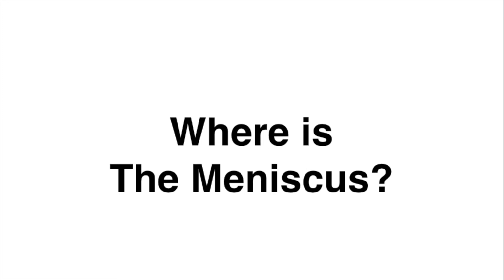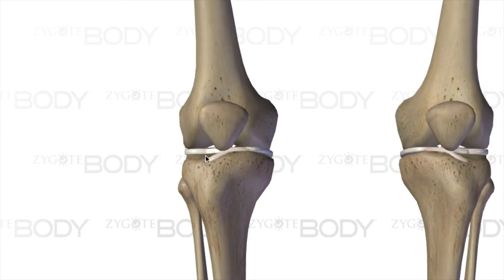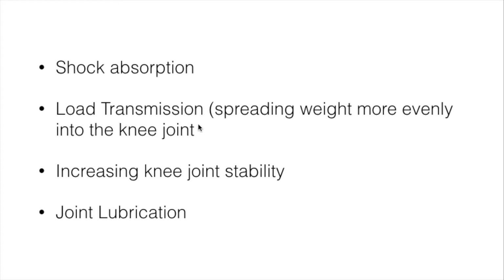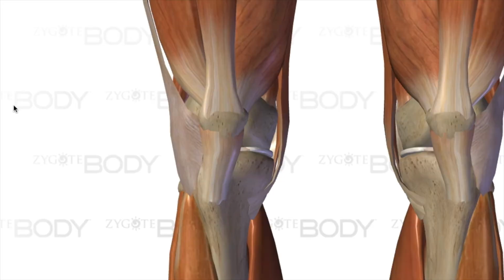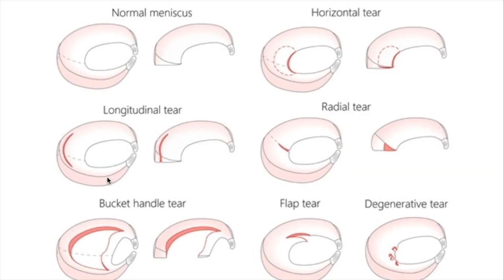Degenerative meniscus tear: What is it and how does it happen?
What is a degenerative meniscus tear and how does it happen? In this video, we show you where exactly is the meniscus, the function of the meniscus, and what contributes to the tear.

Recommended Books
Exercise Physiology: Nutrition, Energy, and Human Performance

Yoga Mat

Foam Roller

Rehab sanctband